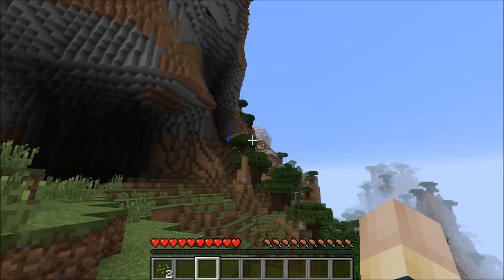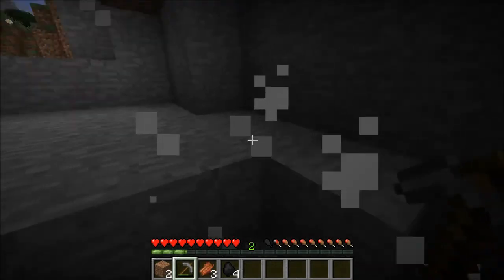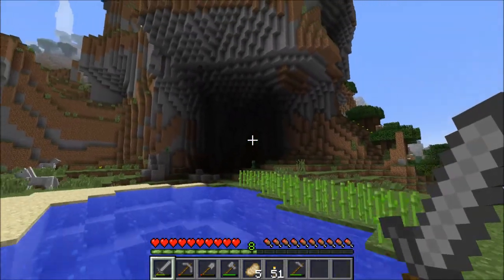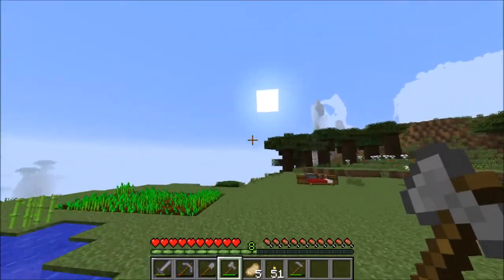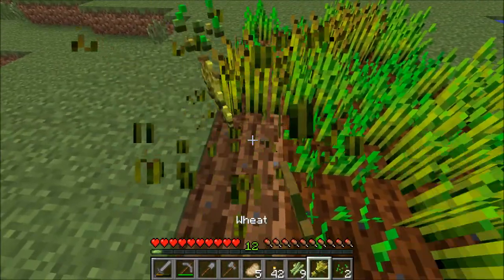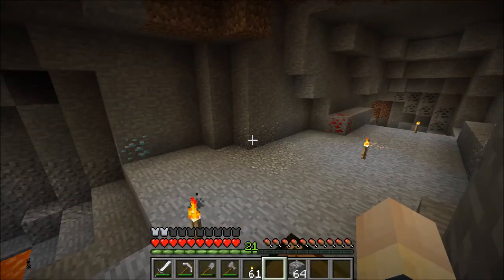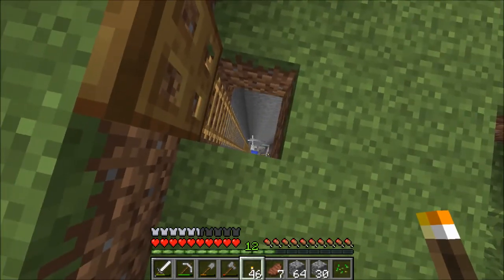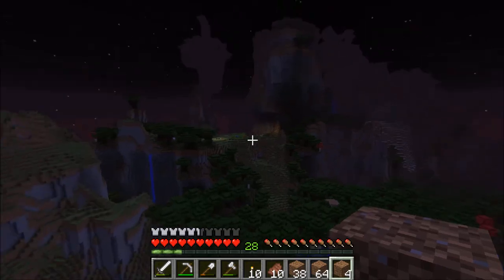A Minecraft Awedyssy - Episode 1: Romance Dawn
I've decided to start a minecraft lets play in a survival vanilla amplified world. Doing a lets play is something I've wanted to do for a long time, but have been hesitant to jump into; and I finally decided to go for it and have fun doing it.

Some of my goals for this series are to hopefully do a lot of redstone and automation in new and interesting ways that you haven't seen before.  Also I don't want to JUST do automated farming (even though I love it), but build an immersive minecraft world with projects spread about (some just for fun :D ).

In case you didn't get it, "A Minecraft Awedyssy" is a pun for "A Minecraft Odyssey."  I figured why not mix it up instead of doing the old "X Plays Minecraft."